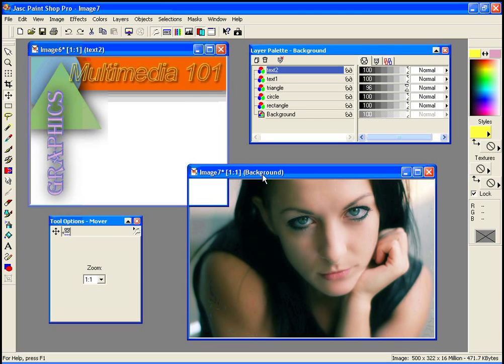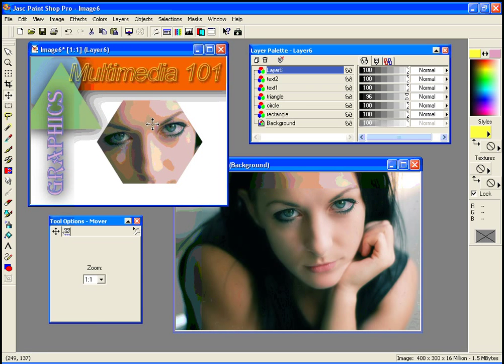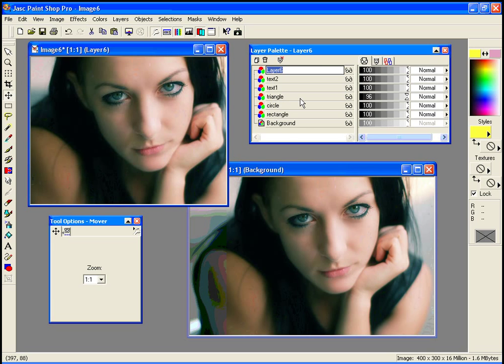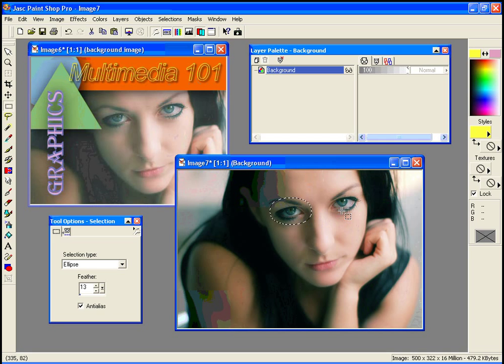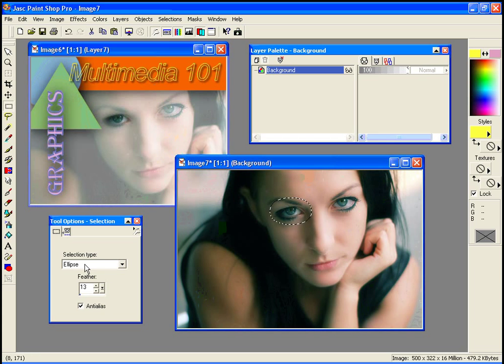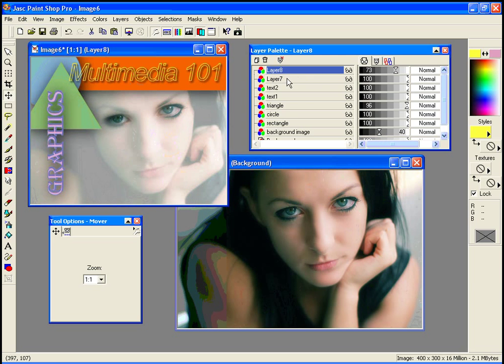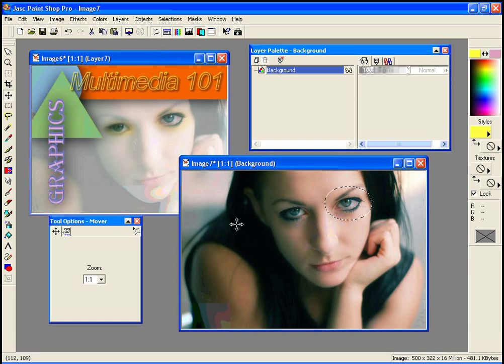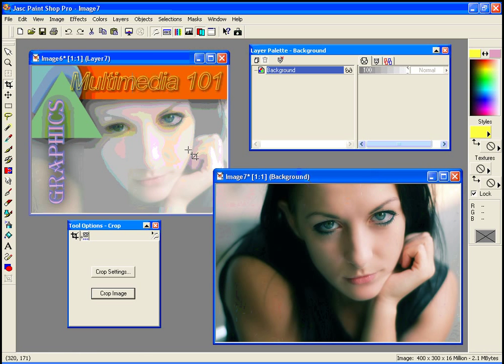Copy and Paste in JASC PaintShopPro7